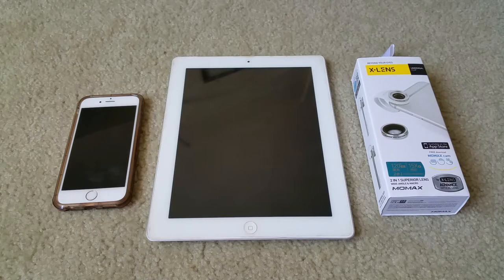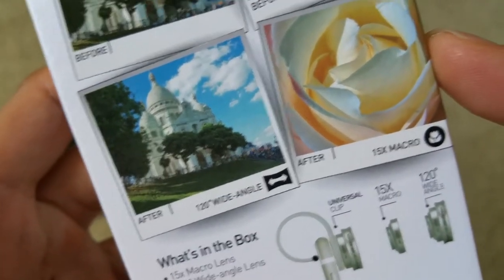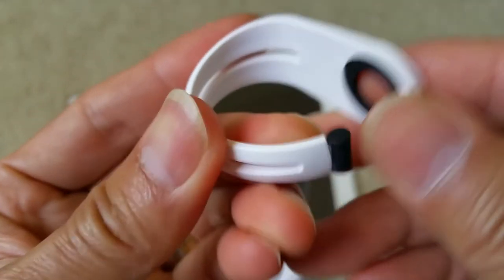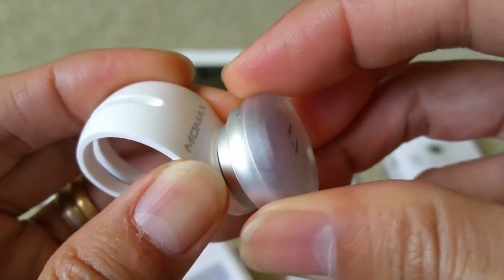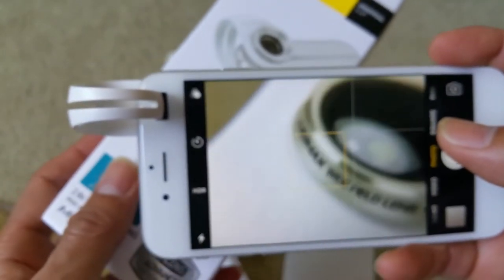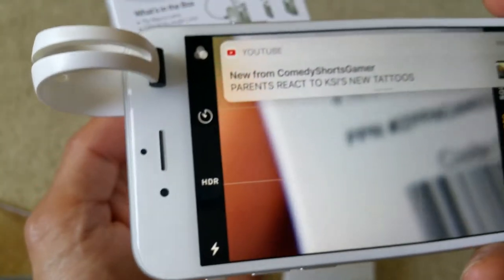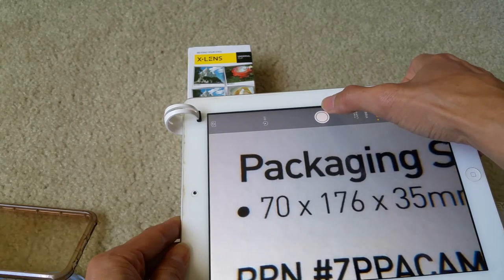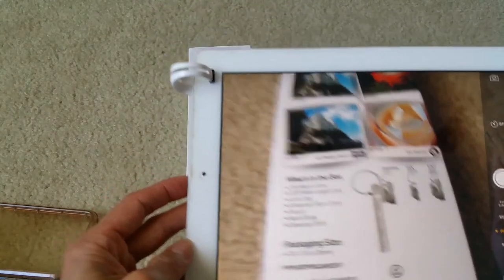Unboxing X-LENS MOMAX 120 Wide Angle 15X Macro Superior Lens Apple iPhone iPad iPod Universal Clip!